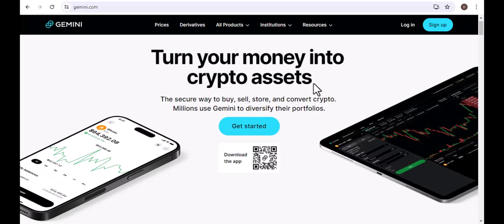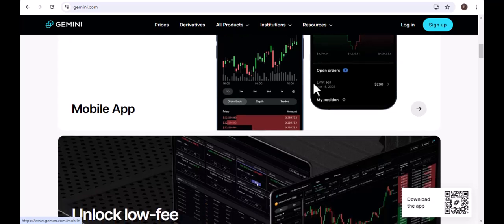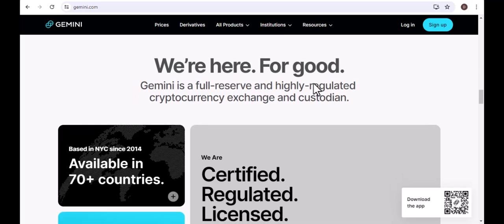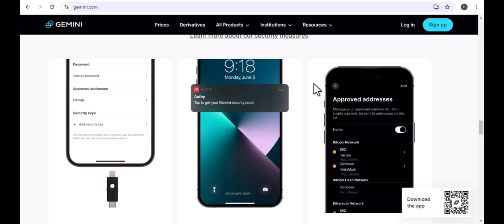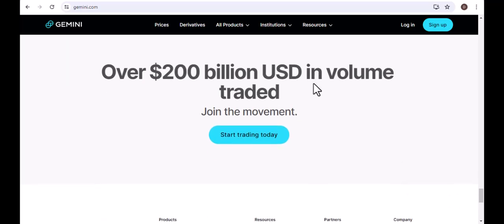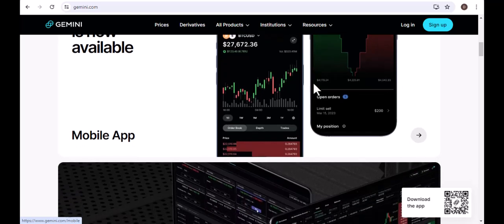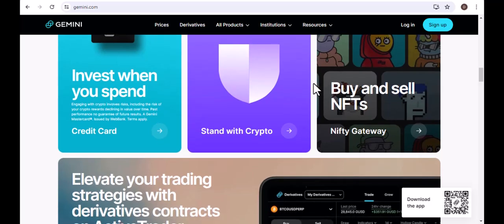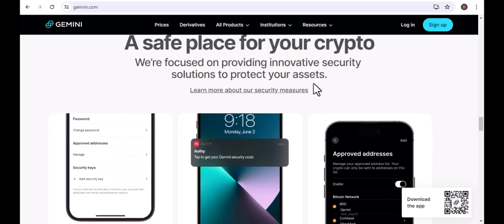How to track cost basis on Gemini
In this video we talk about How to track cost basis on Gemini

Tags:How to track cost basis on Gemini